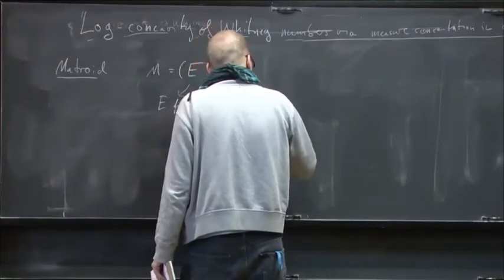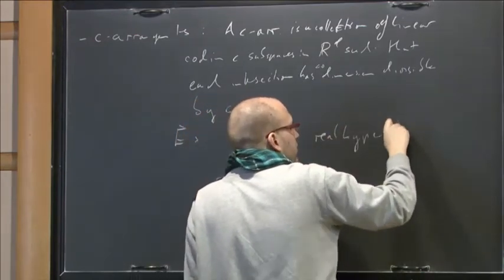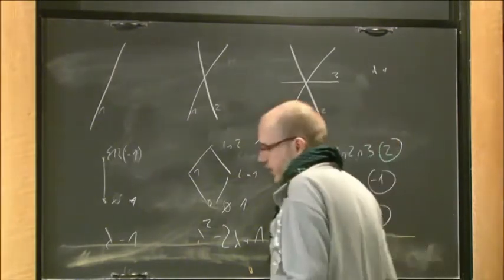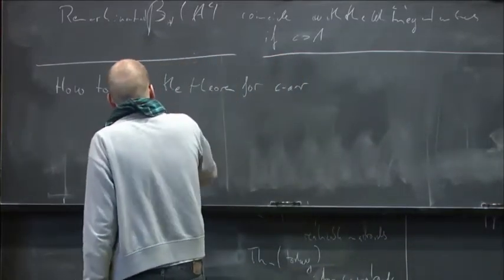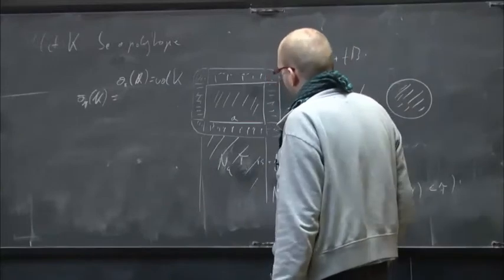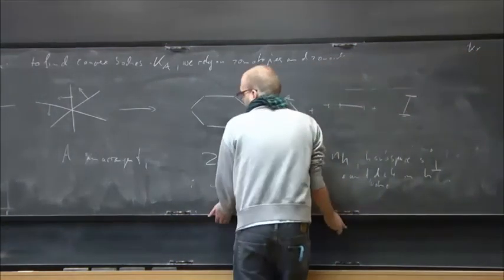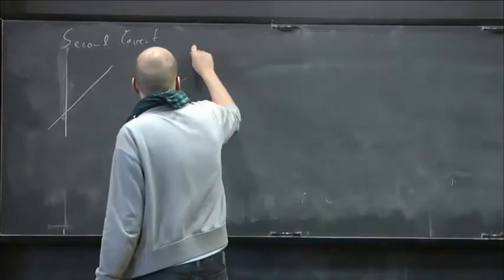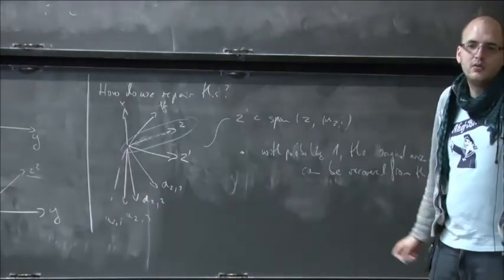Whitney numbers via measure concentration in representation varieties - Karim Adiprasito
Karim Adiprasito

We provide a simple proof of the Rota--Heron--Welsh conjecture for matroids realizable as c-arrangements in the sense of Goresky--MacPherson: we prove that the coefficients of the characteristic polynomial of the associated matroids form log-concave sequences, proving the conjecture for a family of matroids out of reach for all previous methods. To this end, we study the Lévy--Milman measure concentration phenomenon on natural pushforwards of uniform measures on the Grassmannian to realization spaces of arrangements under a certain extension procedure on matroids.